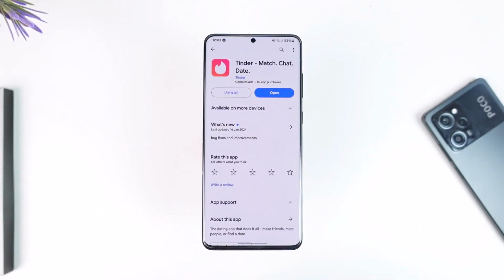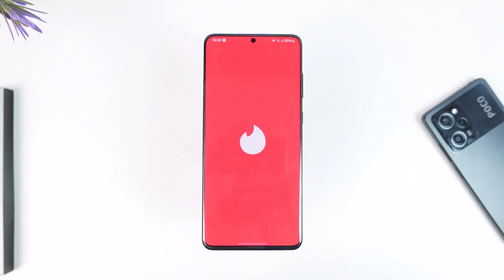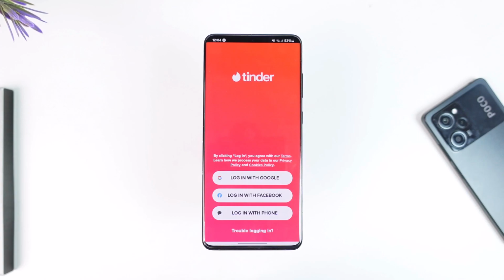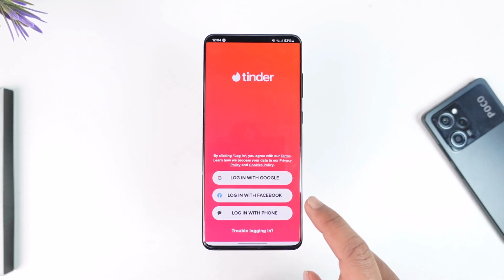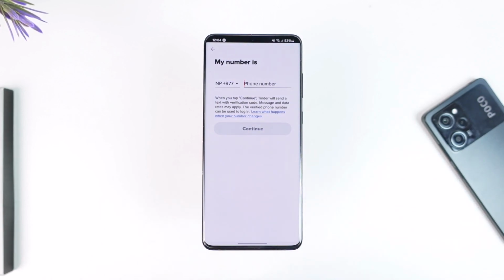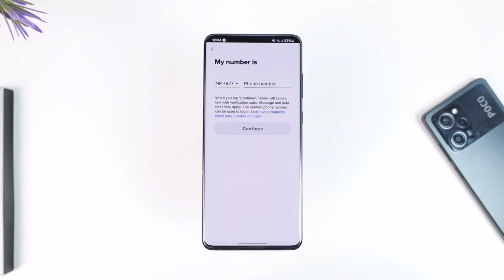How to Create an Account on Tinder Without Using Your Original Phone Number (2024)?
This video guides you through an easy step-by-step process to create an account on Tinder without using your original number. So make sure to watch this video till the end.

~ Chapters:
0:00 Introduction
0:13 Create Account Without Original Number
1:01 Conclusion